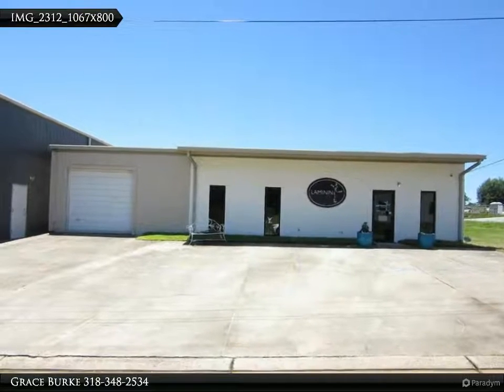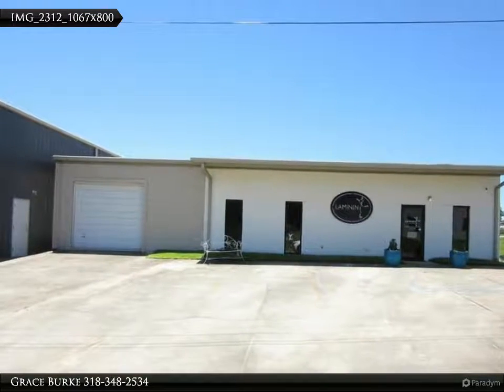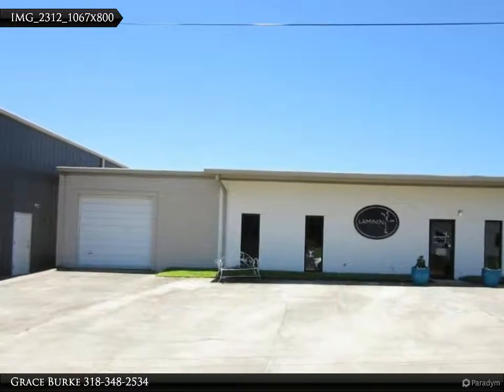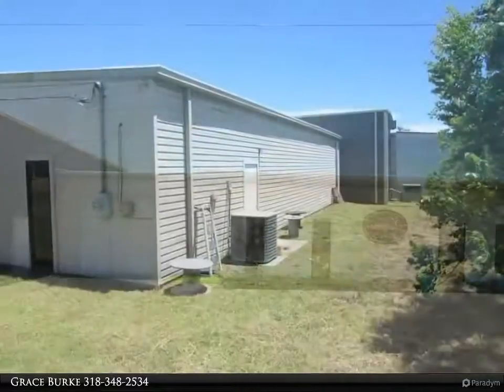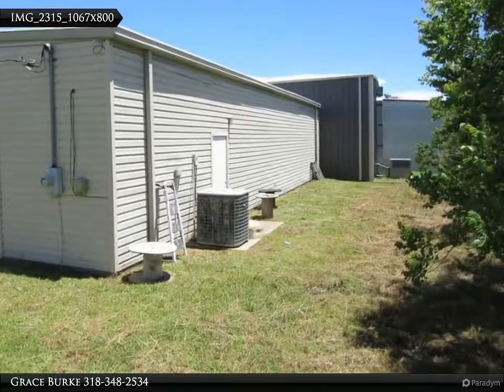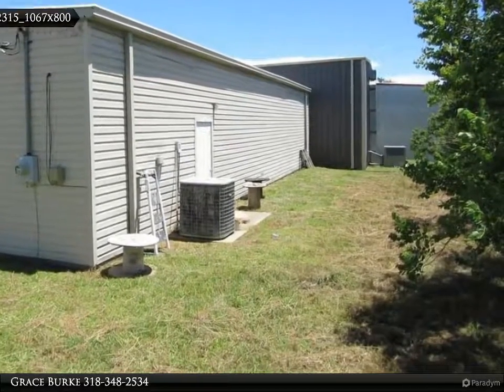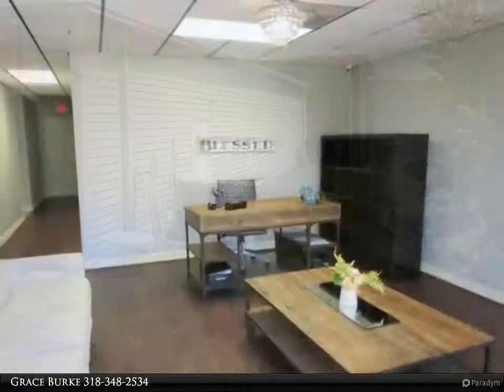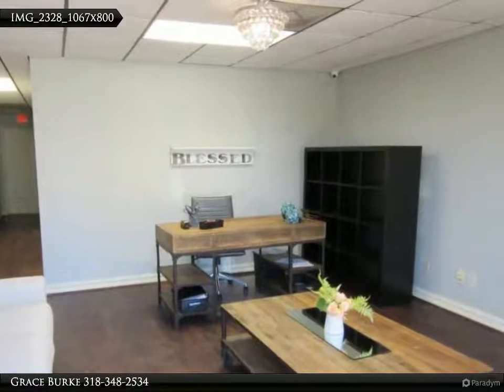CENTURY 21 United - 110 Summer Lane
Please enjoy this property video created by CENTURY 21 United

Very Nice Office Bldg. New Paint, New Flooring, Updated Air. One Block off of Cypress Street Behind Telco Credit Union Close to I-20. Reception, Five office, Two Restrooms, Kitchenette/Breakroom, storage room, two car garage with over head door for shipping /receiving. Security System Remains. 2400 SQ FT Heated and Cooled.

Grace Burke
CENTURY 21 United